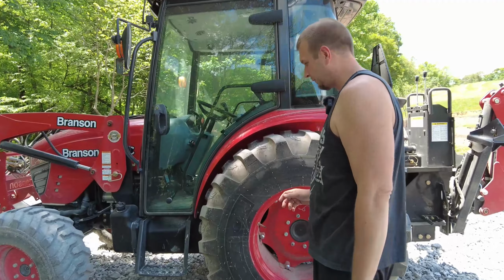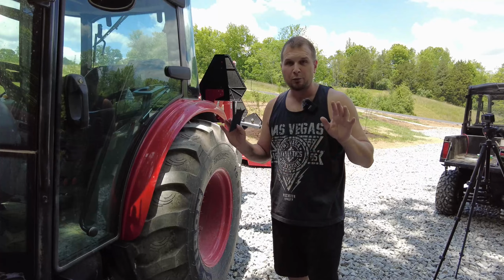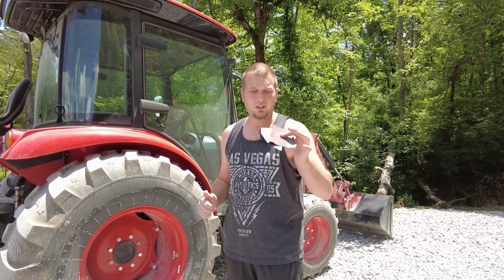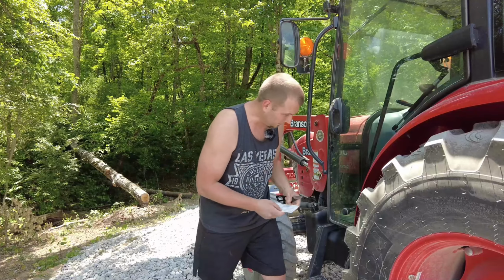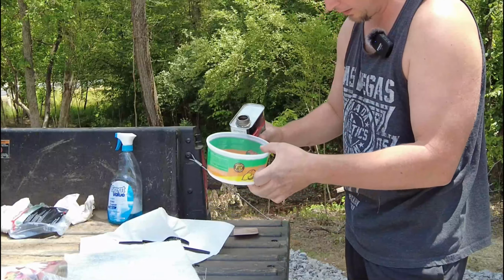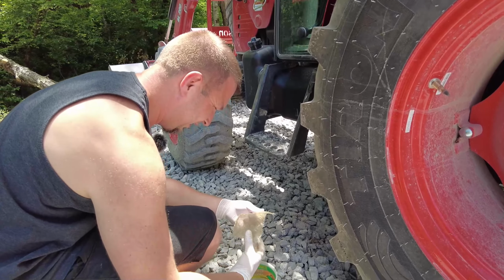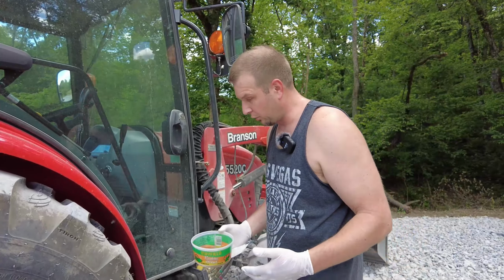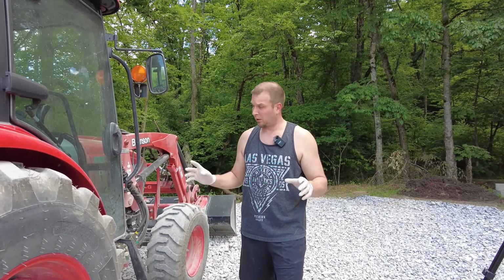New branson tractor fiberglass fender repair tutorial video!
This is a simple fiberglass repair we did on the lower part of the fenders . The driver side fender on the Branson 5520 had cracked and I didn't want it to spread up the fender .